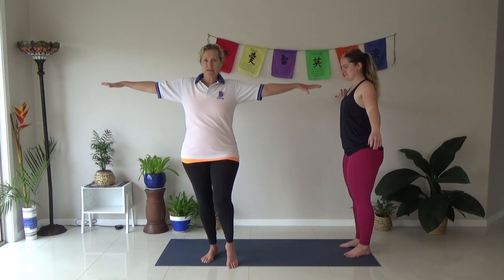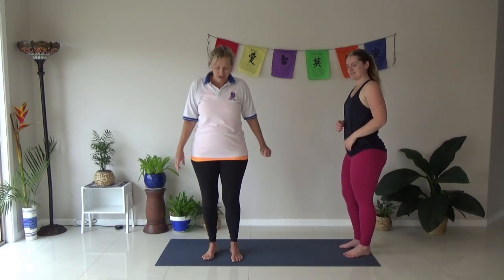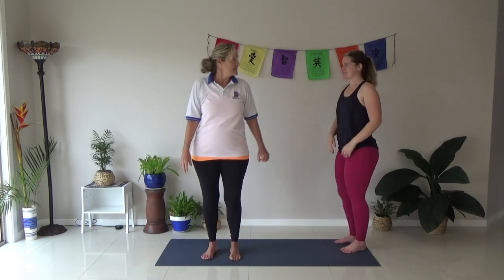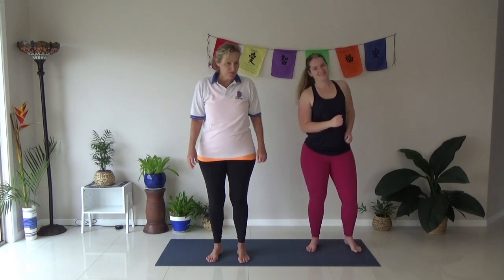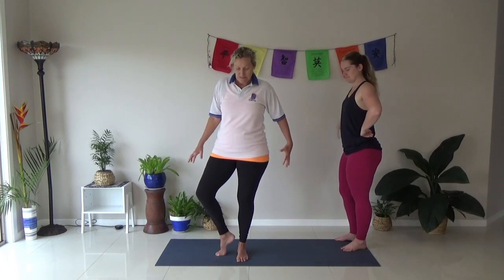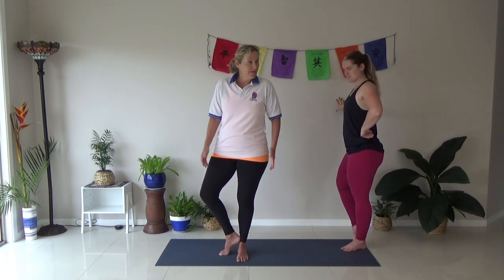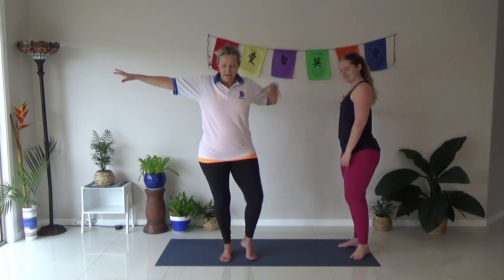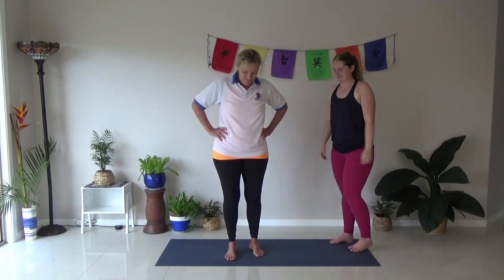Just Over 5 Min Super Easy Beginner Yoga Balance Class | All standing | Lots of Options | Everyday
Hi there,
Join Hana and I (Carol) for a very easy standing balance session. Nothing hard here and really set at a pure Beginner level. So don't be worried we give lots of options. Some ideas for easy to do balances for everyday to improve your life.

Music used in this video:
Spotify Playlist "Sleep"